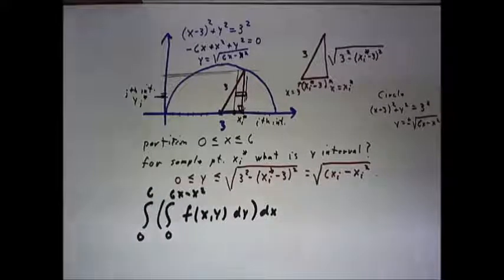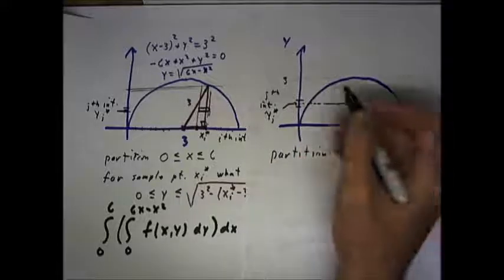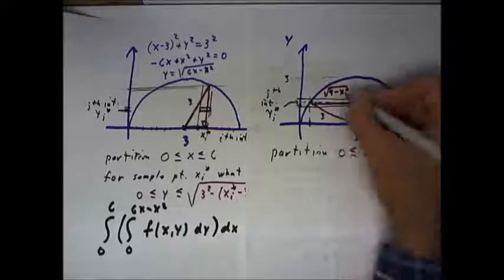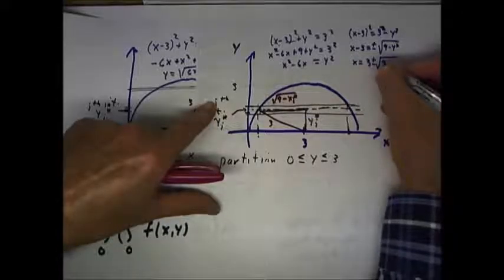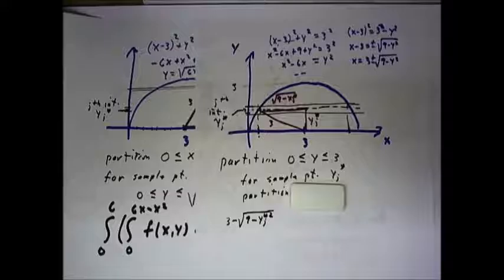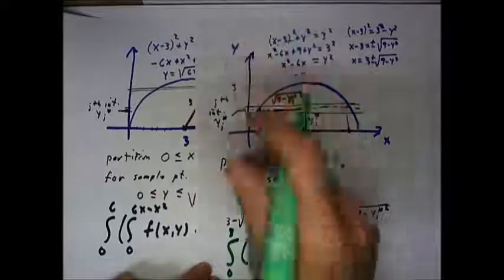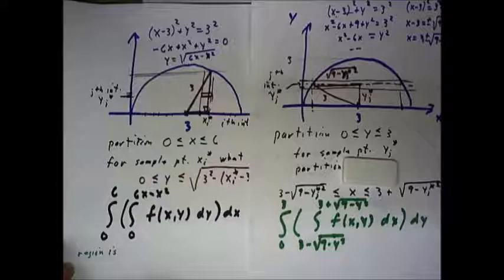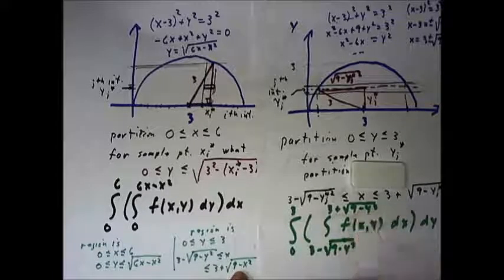multivar 12 19 b